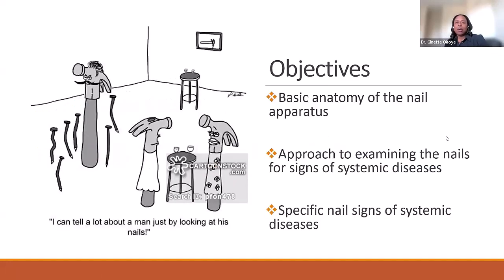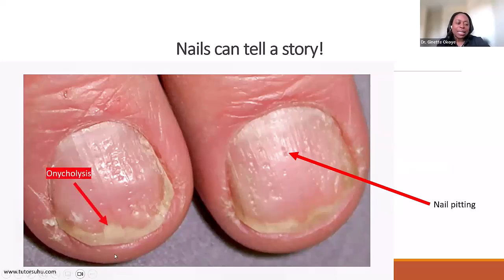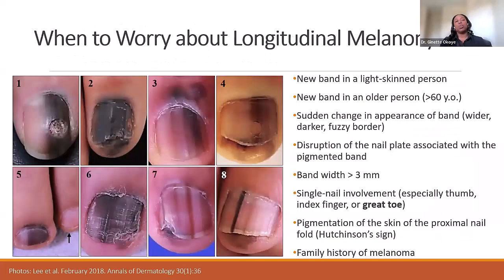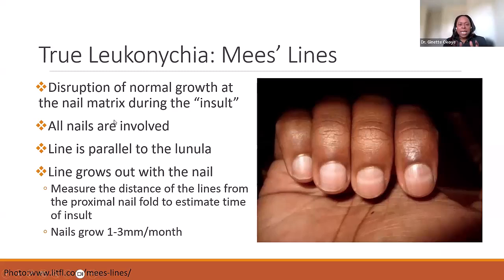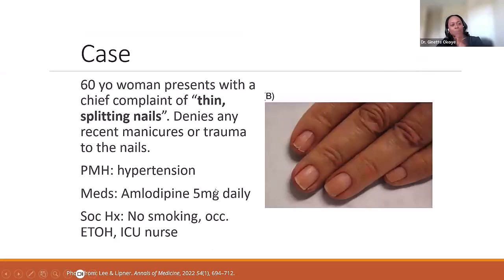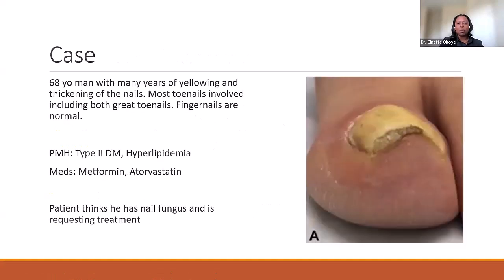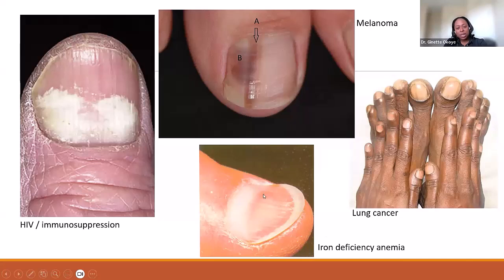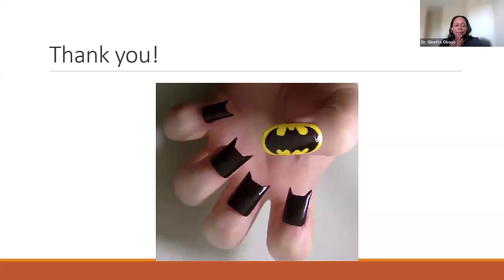Direct Relief Series: Nails, A Dermatologic Approach with Dr. Ginette Okoye - April 26, 2024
MAVEN Project physician volunteer Dr. Ginette Okoye (Dermatology) presents on Direct Relief Series: Nails, A Dermatologic Approach